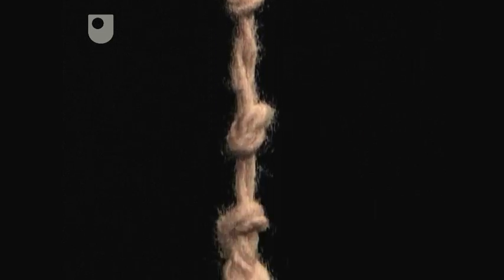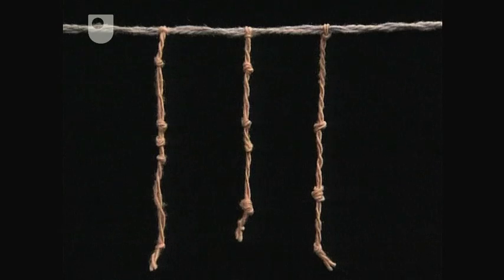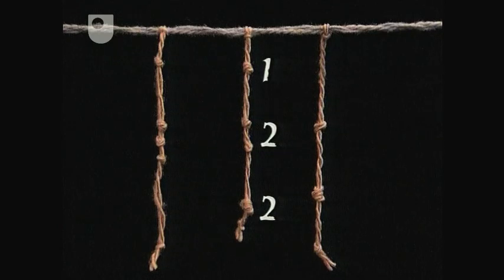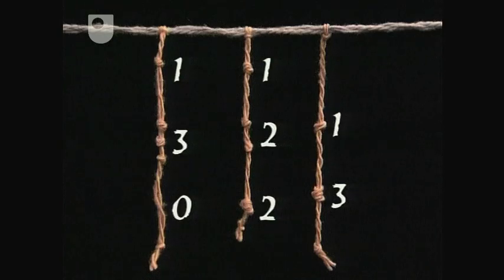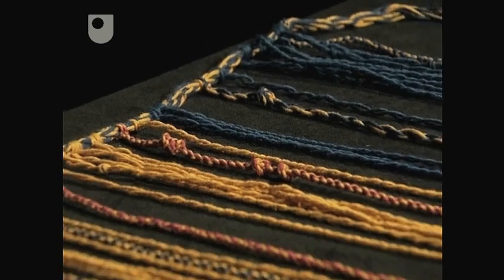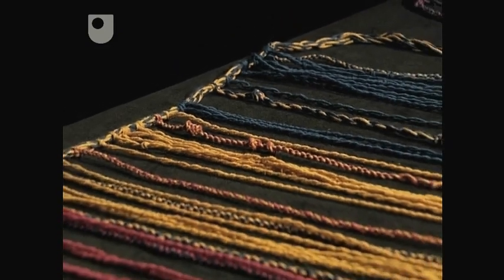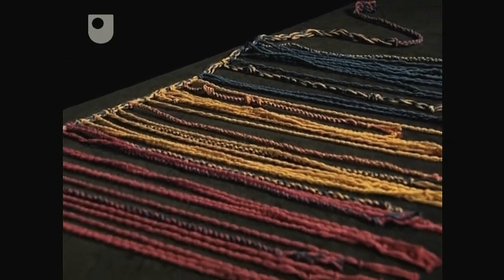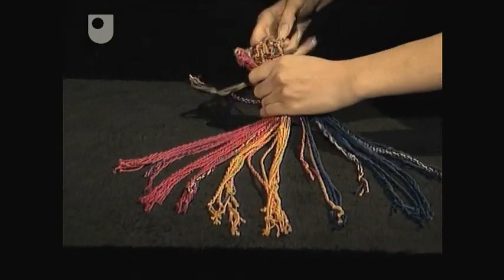Incas and Their Knots - Mathematical Models: From Sundials to Number Engines (4/7)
How South American Incas kept records by the use of knots.